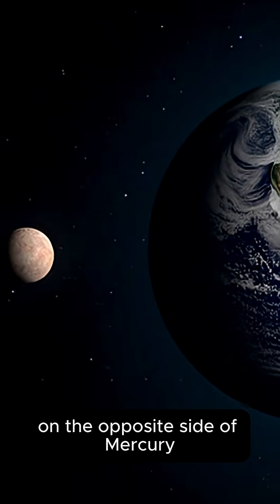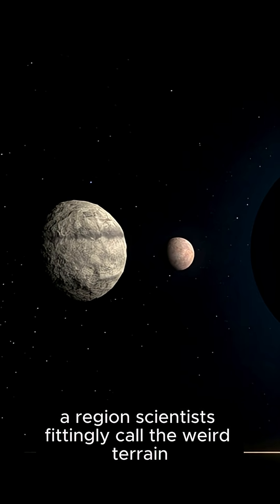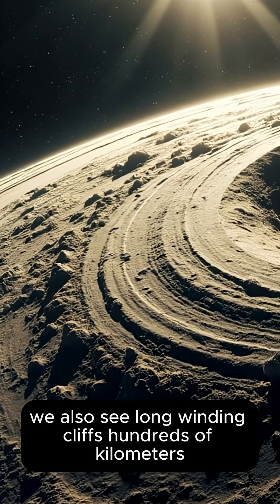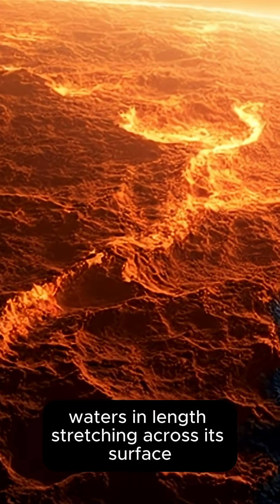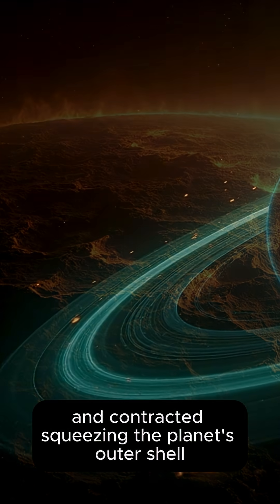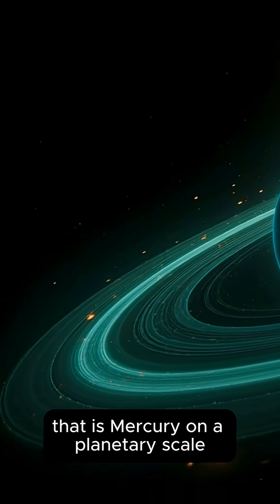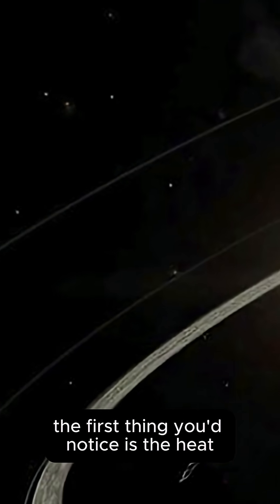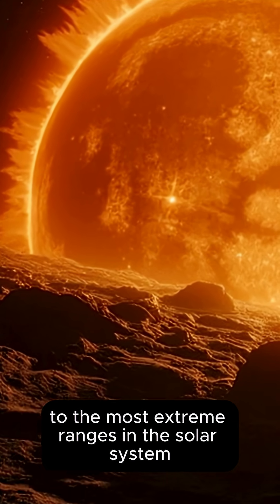Mercury The Extreme Planet Closest to the Sun Solar System Documentary